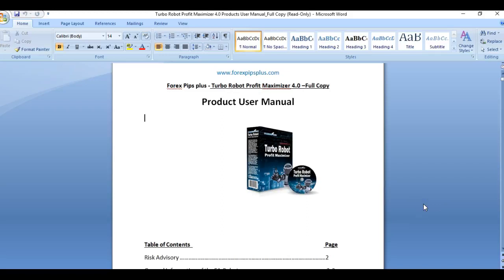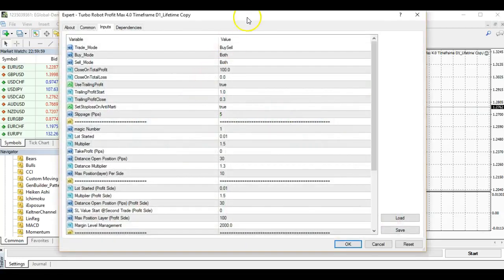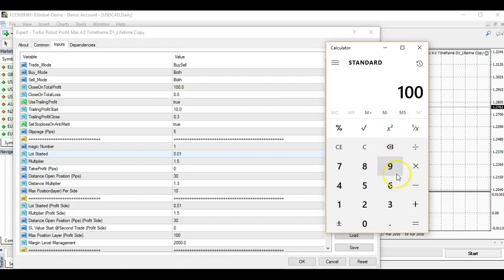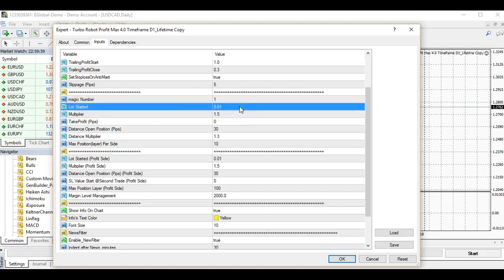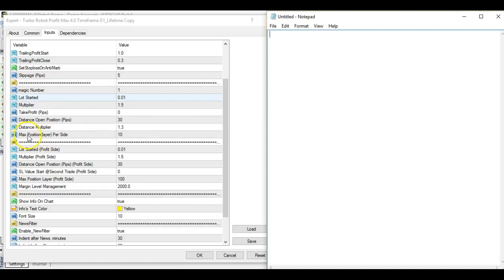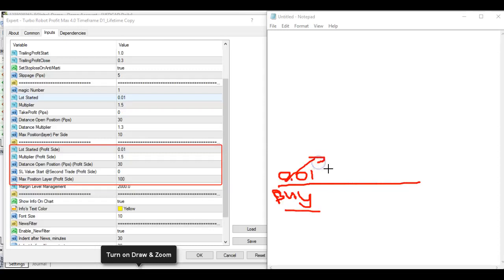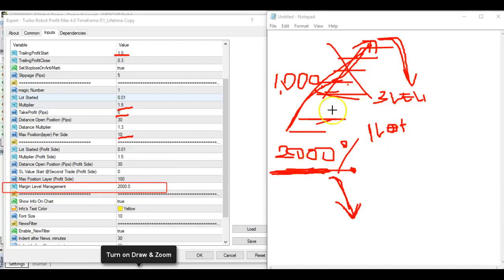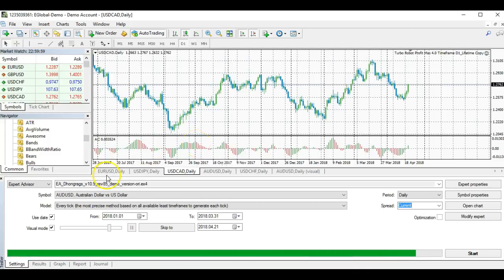How to use Forex Robot Expert advisor Trading- Profit Max 4.0 1D Timeframe Tutorial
How to use Robot EA with Martingale version.

1. Basics Functions and parts of the Trading Robot.
2. Learn how the Robot EA works in Forex.
3. How to Test your Settings in MT4 tester.
4. How to calculate your capital on your lot size base on level trades.

forex trading
metatrader 4
fx trade
forex news
currency strength meter
forex signals
forex market
xm forex
price action
xm broker
easy forex
currency trading
fbs bonus
fx trader
forex live
fbs forex
forex charts
nial fuller
broker forex
cfd trader
no nonsense forex
forex online
traders way
best forex signals
forex robot
forex strategies
copy trade
scalping strategy
fbs copy trade
trading signals
instaforex bonus
forex bonus
mt4 indicators
forex investment
forex trading demo
tickmill bonus
fbs trading
ecn brokers
forex indicators
forex no deposit bonus 2019
scalping forex
live forex signals atirox

fx leaders
leverage in forex
pips forex
fbs bonus 100
xm trade
forex spread
mt4 trading
fintech fx
scalping trade
forex trading market
forex currencies
trader 4
trader news
street forex
forex
forex trading
metatrader 4
fx trade
dailyforex
babypips
metatrader
forex news
currency strength meter
forex signals
forex market
xm forex
price action
xm broker
easy forex
currency trading
fbs bonus
fx trader
forex live
fbs forex
easymarkets
forex charts
nial fuller
broker forex
currency trading for dummies
freshforex
cfd trader
no nonsense forex
forex online
traders way
best forex signals
forex robot
forex strategies
copy trade
scalping strategy
fbs copy trade
trading signals
instaforex bonus
forex bonus
mt4 indicators
forex investment
forex trading demo
tickmill bonus
fbs trading
ecn brokers
forex indicators
scalping forex
live forex signals
atirox
fx leaders
leverage in forex
pips forex
fbs bonus 100
xm trade
forex spread
mt4 trading
fintech fx
scalping trade
forex trading market
forex currencies
south african forex traders
trader 4
trader news
belajarforex
street forex